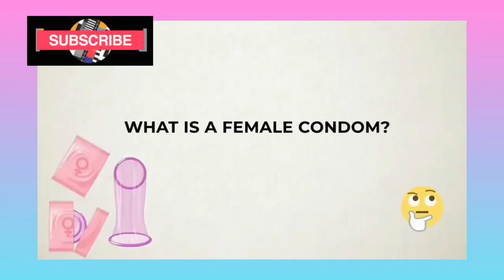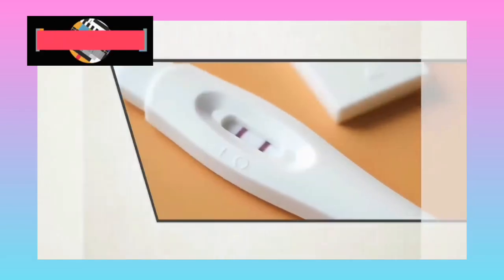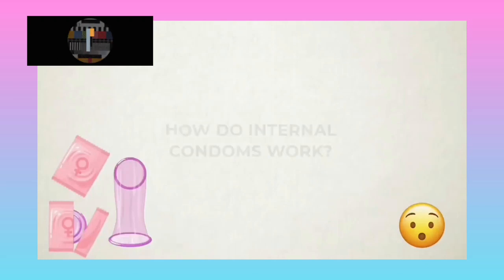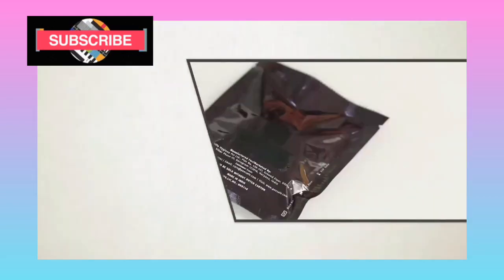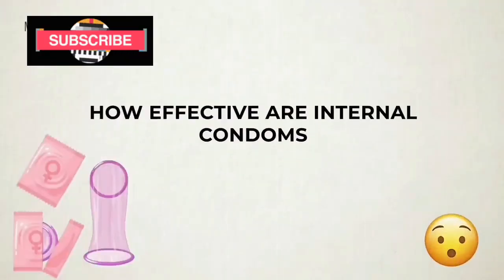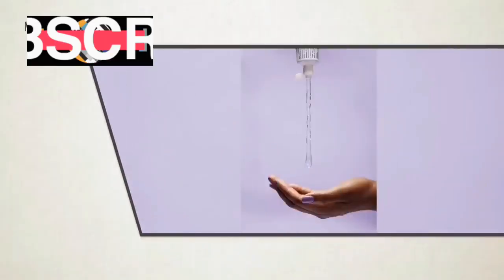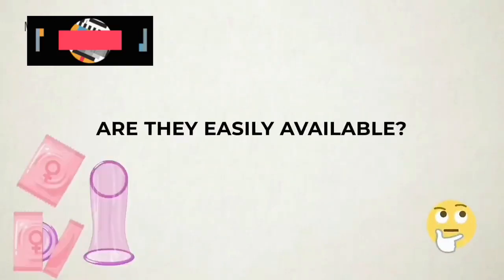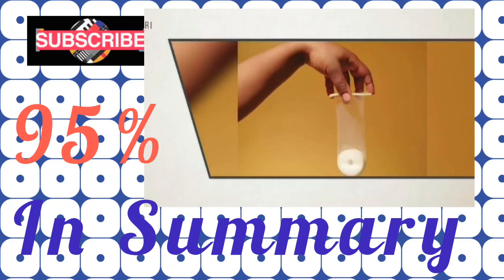How To Prevent Pregnancy Using Female Condoms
I'm This Video you will how to prevent pregnancy with female condoms.
 In this informative video, we'll guide you through the essential steps to prevent pregnancy using female condoms. Whether you're new to female condoms or just looking to refresh your knowledge, we've got you covered.

In this video, we'll cover:

🌟 What are female condoms and how they work

🌟 Step-by-step instructions on how to correctly use female condoms

🌟 Tips for maximizing effectiveness and comfort

🌟 Advantages of female condoms over other contraceptive methods

🌟 Answering common questions and addressing misconceptions

Empower yourself with the knowledge and skills you need to make informed choices about your sexual health.

Remember, responsible and safe sexual practices are crucial. Female condoms are one option in a wide array of contraceptive methods available to you. Consult with a healthcare professional for personalized advice.